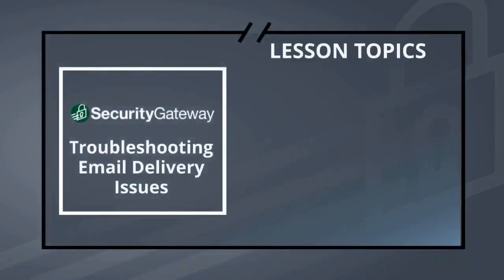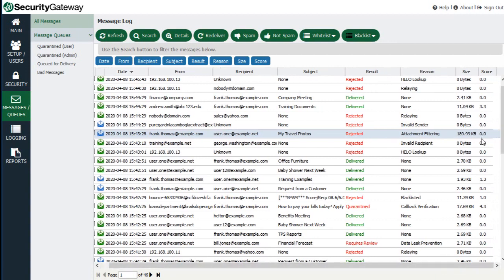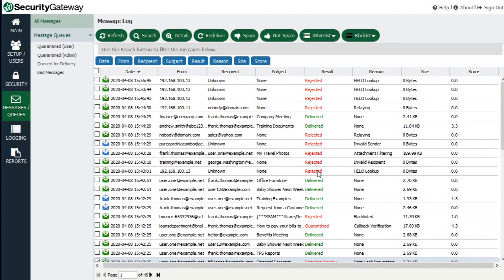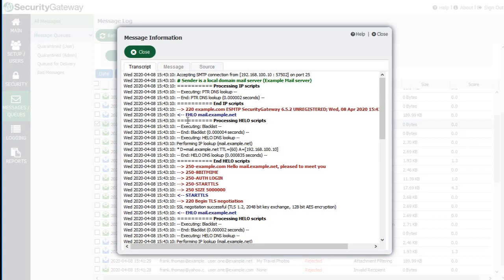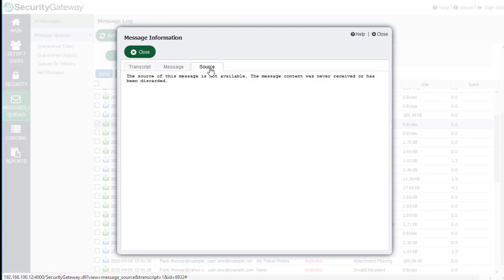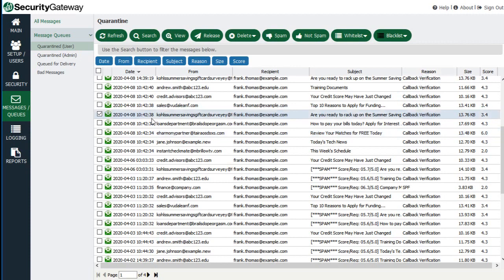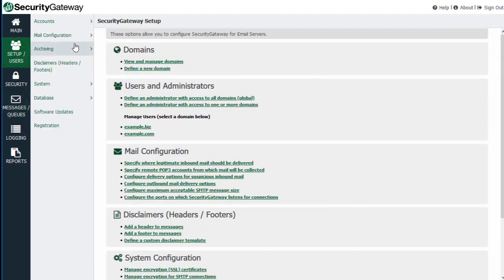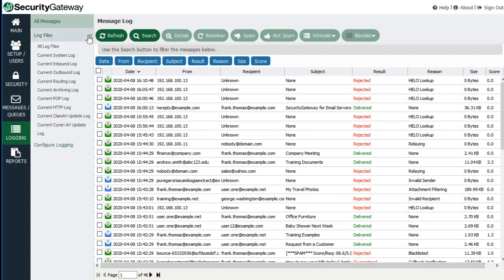Security Gateway for Email - Logging & Reporting - Easy Troubleshooting